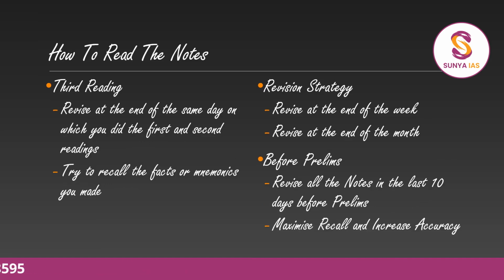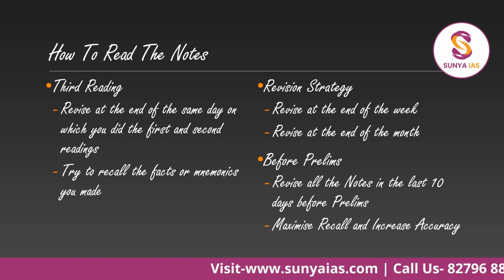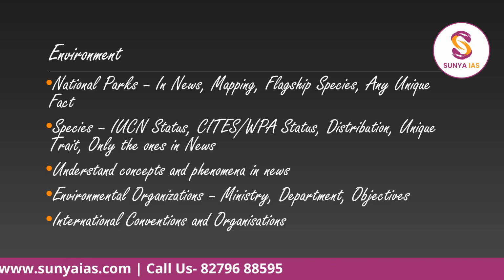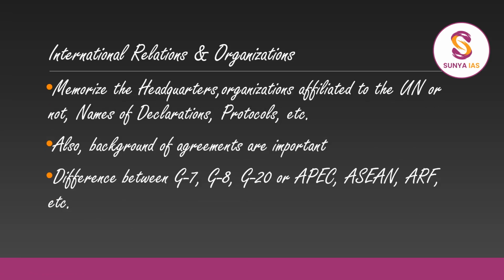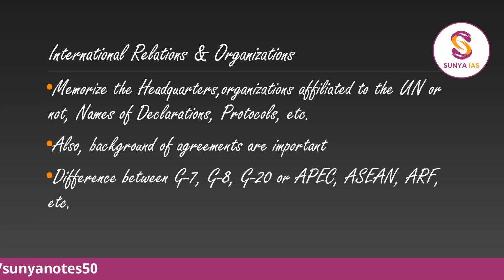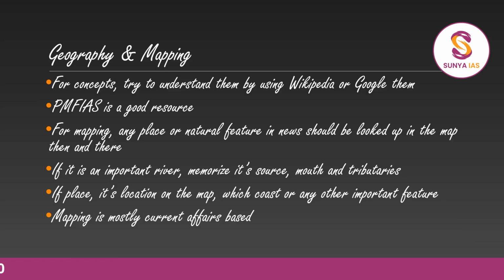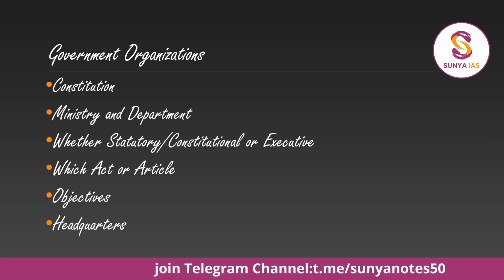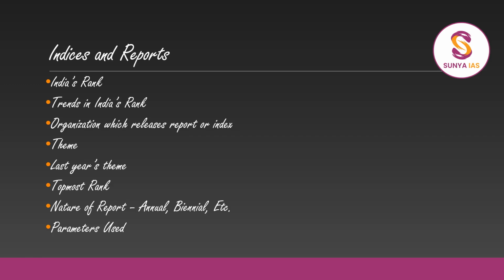Current Affairs Strategy - By Padmini Narayan(AIR 152, UPSC CSE 2019)| DRONA 2021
Abraham Lincoln was quoted as saying “ Give me six hours to chop down a tree and I will spend the first four sharpening the ax. ” An ax is a strength multiplier. You can be the strongest lumberjack in the world, but with a dull axe, you are in trouble!